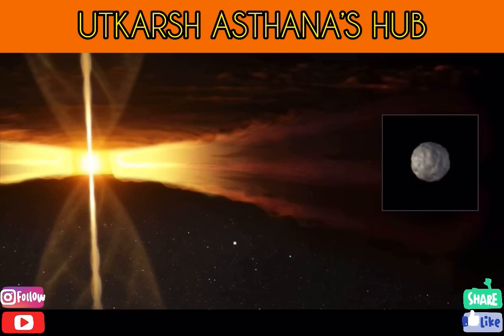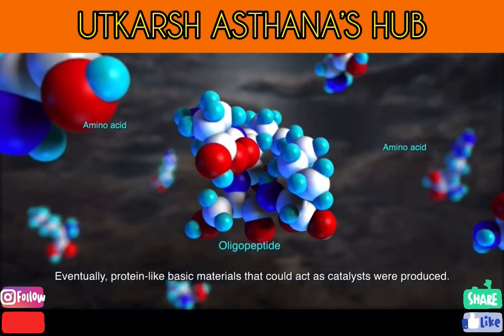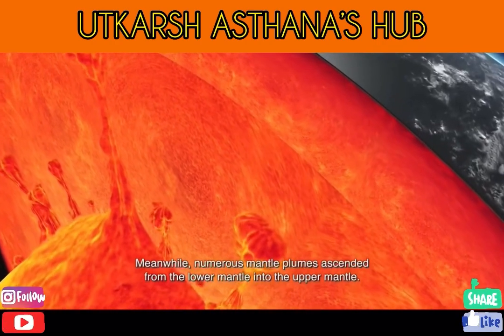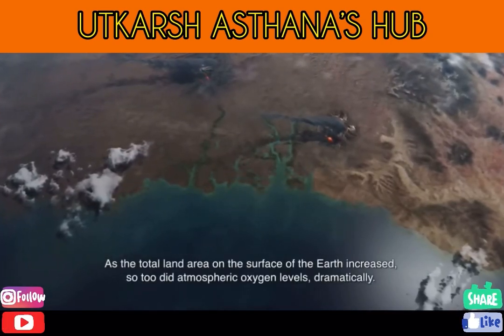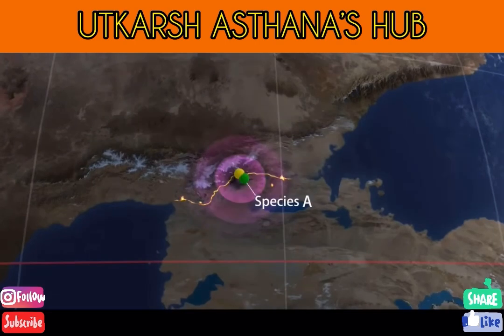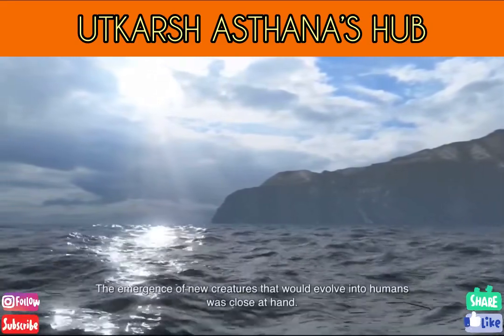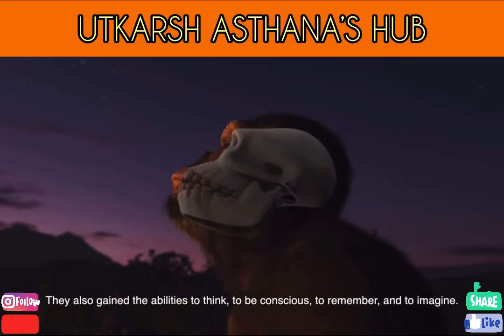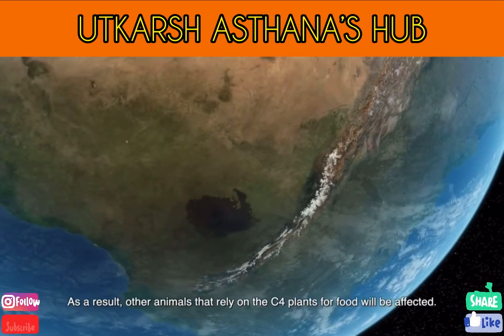(Complete “EARTHLY🌍” Timeline)- from its FORMATION to its eventual DESTRUCTION… | {UAX-Selective}.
Dear HUBsters,
Embark on an “Amazing & Wondertaining” EARTHLY (🌍) Journey, from it’s [FORMATION, to beginning of LIFE on it, to “Birth of DINOSAURS (🦕|🦖)”, to “Mass Extinction of DINOSAURS” to “Birth of PRIMATES & HUMANS”, to “Advancement of HUMANS”, to it’s eventual DESTRUCTION…] with me UTKARSH M. ASTHANA (Dollurix) exclusively at {*UTKARSH ASTHANA’S HUB - The Wondertainment Zone !!!}.

An {*UTKARSH ASTHANA’S HUB | X-Selective} Documentary.